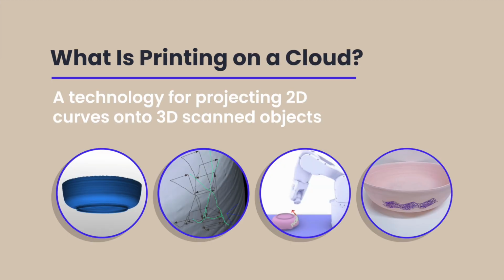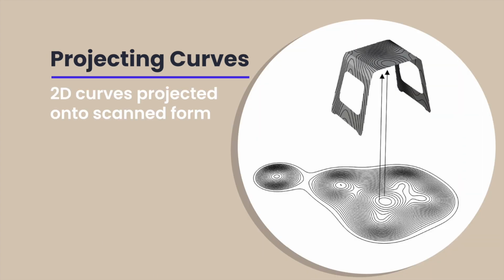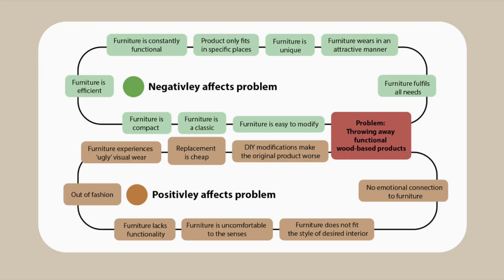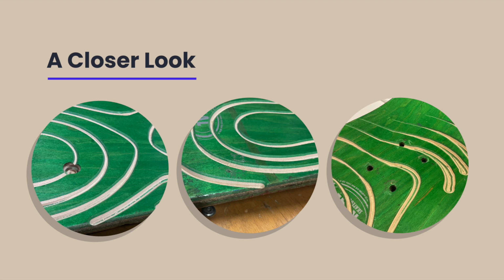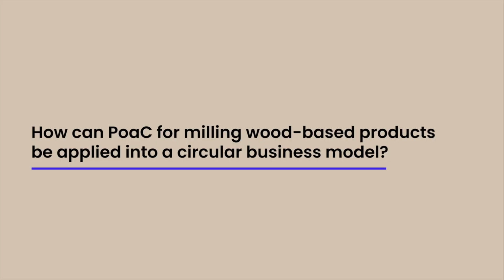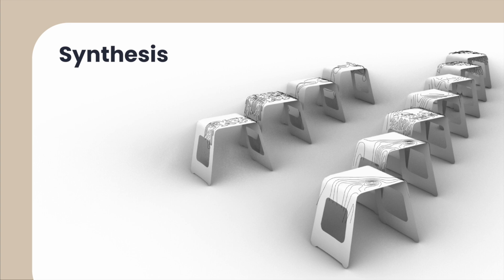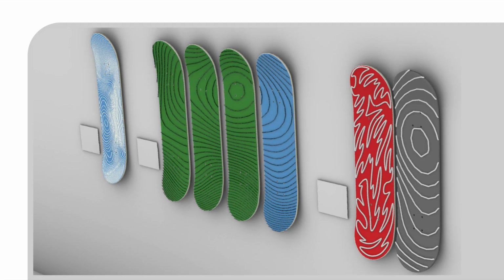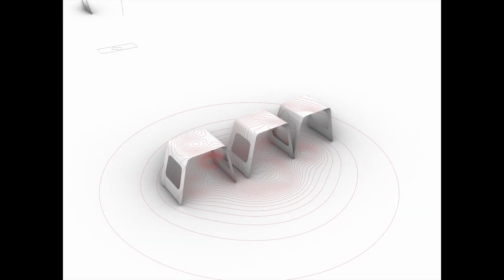Felipe Martinez 500749730 Graduation Design Presentation REV00 HD